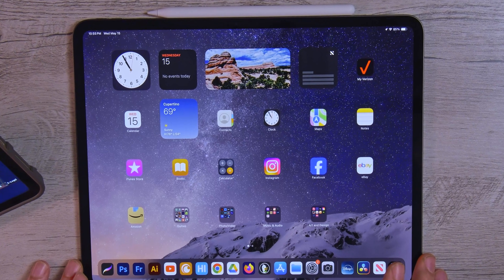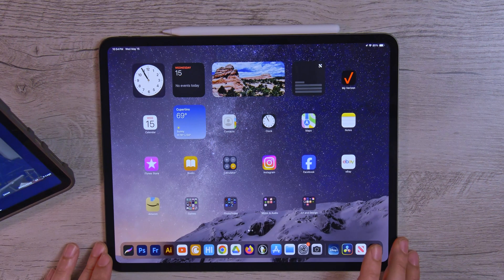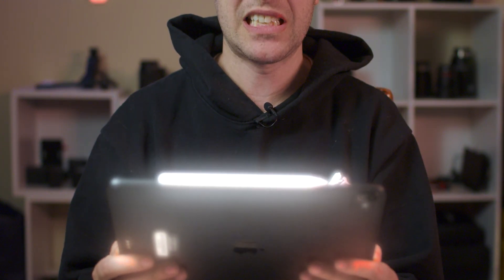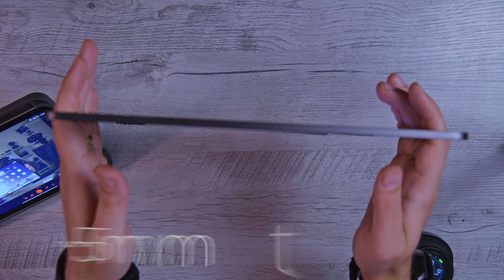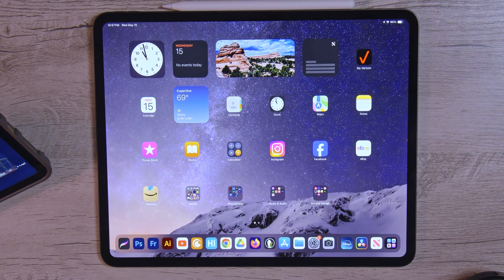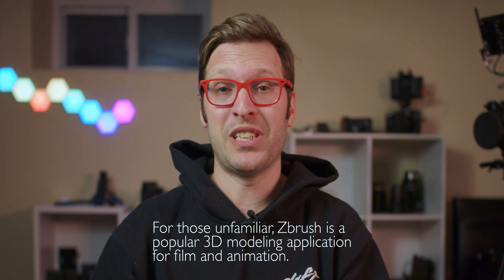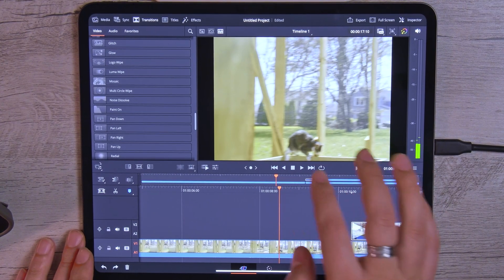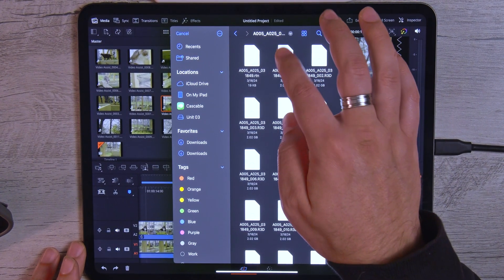M4 IPAD PRO Review for Video Editing and Digital Illustration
Is the new 13 in. iPad Pro with Apple's ultra powerful M4 chip worth the hefty price tag? In this video I will take a deep dive into the experience of using the new iPad Pro for video editing using Davinci Resolve as well as the new Apple Pencil Pro for digital illustration using Procreate. Let's hop in!

My gear:

Cameras//
A Cam
B Cam
C Cam
Photo Cam
Fun Cam

Lights and Audio//
Amaran Bi-color Dome Light
Amaran RGB Tube Light
Aputure RGB Bulb
Nanlite RGB Tube Light
Sirui Bendable RGB Light
Rode Wireless Mics

Lenses//
Sirui 24mm Jupiter T2 Macro Cine Lens
Sirui 35mm Jupiter T2 Macro Cine Lens
Sirui 50mm Jupiter T2 Macro Cine Lens
Sirui 75mm Jupiter T2.8 Macro Cine Lens
Tokina Cinema ATX 50-135mm T2.9 Super 35 Cine Lens
Tokina Cinema ATX 11-20mm T2.9 Super 35 Cine Lens
Sigma 18-35mm f1.8 Super 35 EF Lens
Sigma 50-100mm f1.8 Super 35 EF Lens
Sigma 35mm f2 Contemporary L Lens
Sigma 65mm f2 Contemporary L Lens
Sigma 16-28mm f2.8 Contemporary L Lens
Rokinon Cine DS 20mm T1.9 EF Lens
Canon 100-400mm f5.6-8 RF Telephoto Lens
Tamron 17-70mm f2.8 X Lens
Tamron 11-20mm f2.8 X Lens
Fujifilm 50mm f1.0 X Lens
Zeiss Touit 32mm f1.8 X Lens
Laowa 100mm f2.8 Ultra Macro 2x EF Lens

Chapters:
0:00 - The M4 Chip
1:21 - Form Factor
3:20 - The Cost
3:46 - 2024 M4 model vs. 2018 model
6:27 - Performance with Davinci Resolve and 6K BRaw footage
12:13 - Using Procreate with the Apple Pencil Pro
14:20 - Conclusion